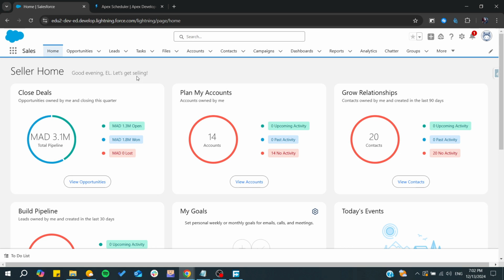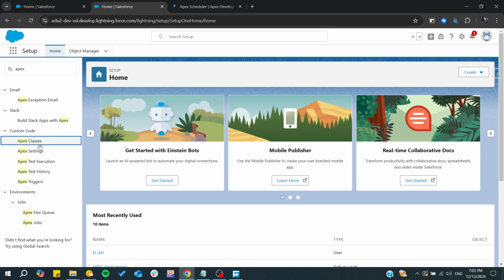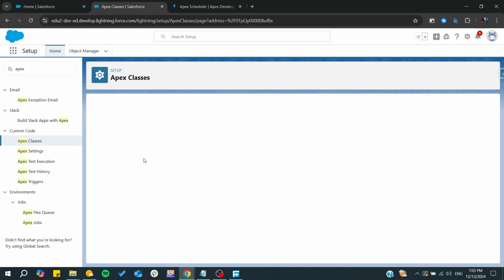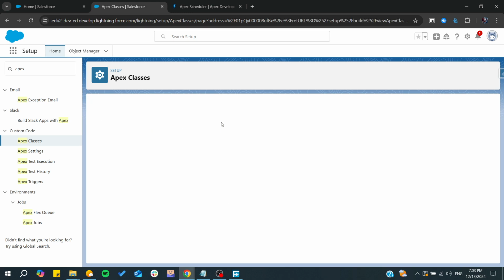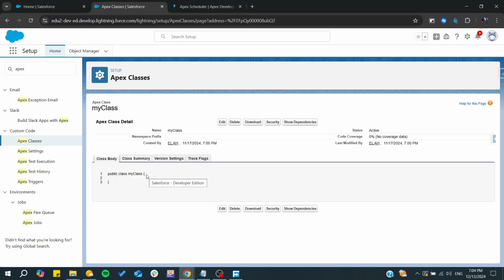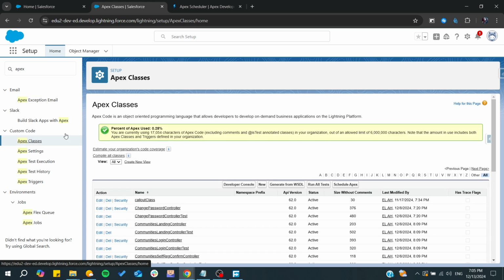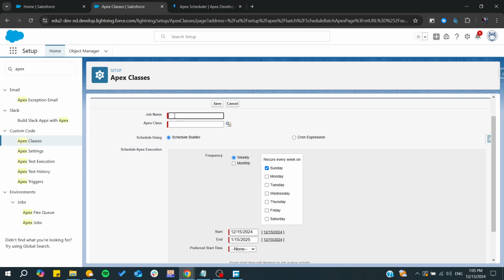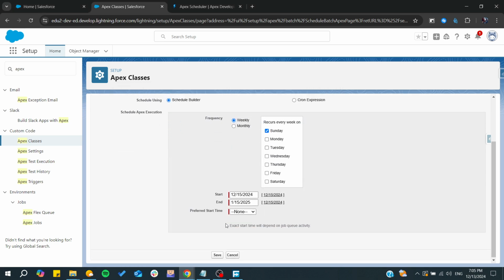How To Schedule Apex Class In Salesforce Tutorial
Today we talk about schedule apex class in salesforce,apex,salesforce developer,salesforce training,salesforce developer training